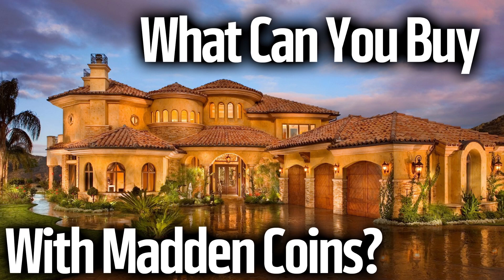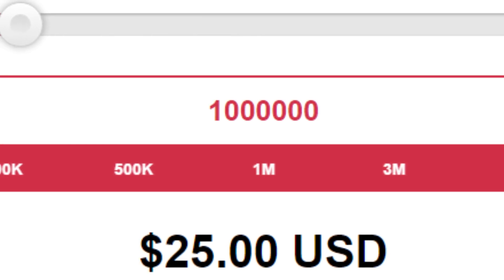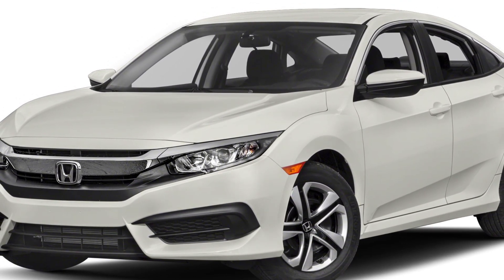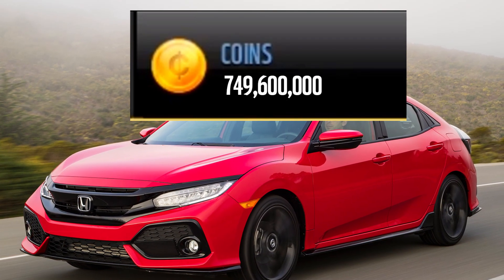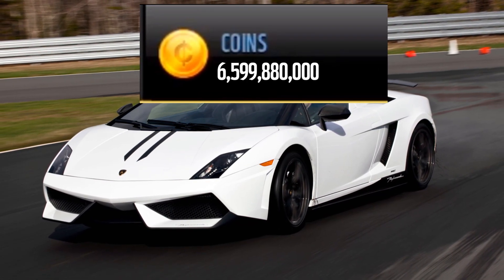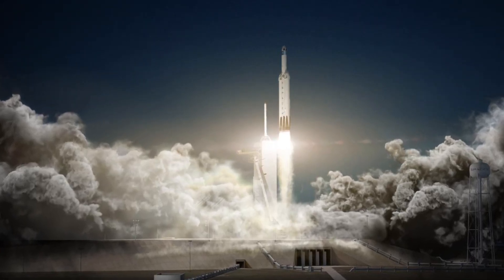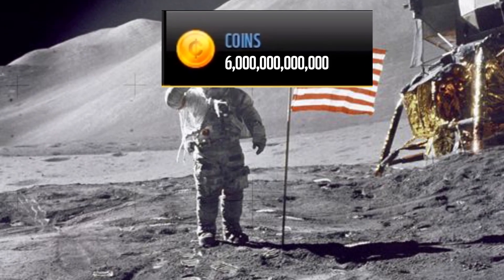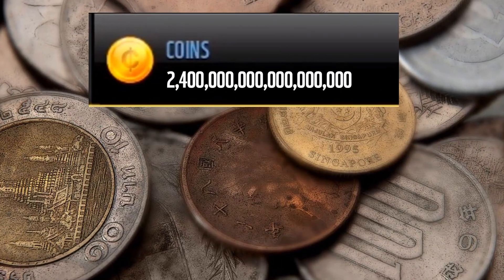What Can You Buy With Madden Coins?